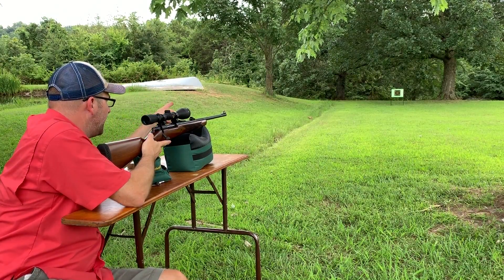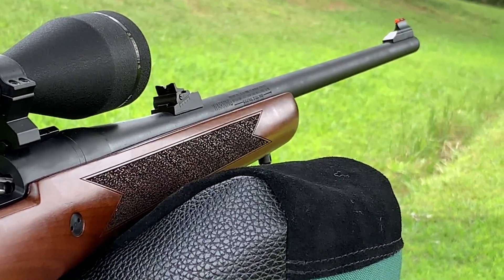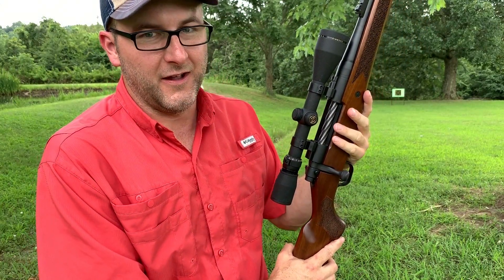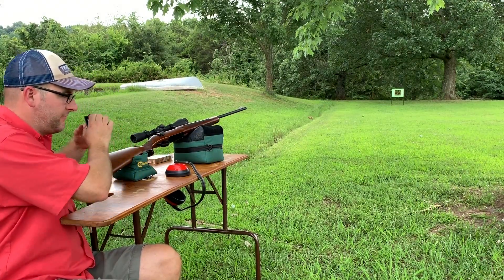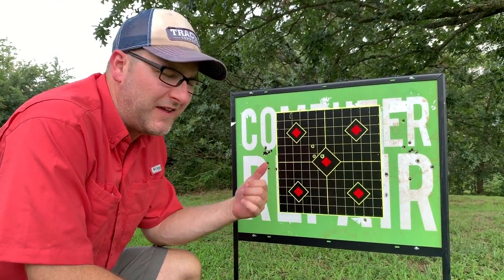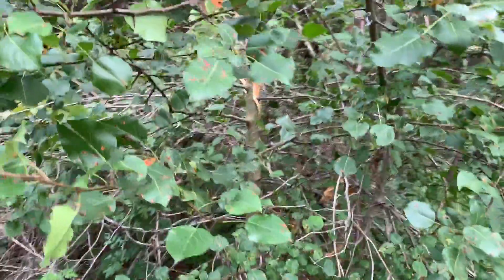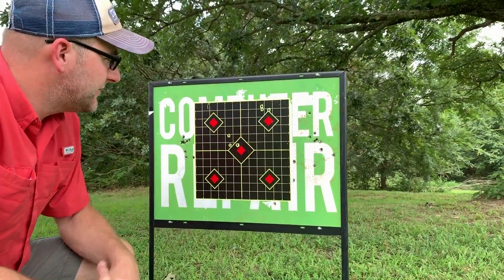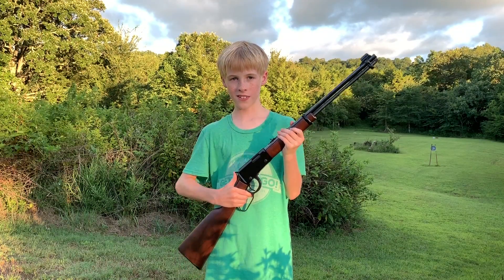Mossberg Patriot 30-06 Part 1 - Wolf 140 gr. SP. - Reloader Joe #8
Today we shoot the Mossberg Patriot for the first time.  This one came with open sights and a walnut stock.  Ours is chambered in the venerable .30-06 Springfield.  I wanted the classic look of a bolt action rifle with open sights.  Unfortunately, I couldn't get a good sight picture with the open sights (it's the first time I've ever had a problem lining up open sights).   To get the front and rear sights to line up, I had to tilt my head in such an uncomfortable position, it would have been impossible to shoot without injuring myself.  I was forced to install a scope.  In the long run, for me, it would have been more economical to have just purchased the Mossberg Patriot as one of their rifle/scope combos.  This is the downside of Internet firearms purchasing, not getting to handle the rifle before purchase.

We start by shooting Wolf steel case 140 grain soft point ammo at 25 yards after bore sighting the scope.